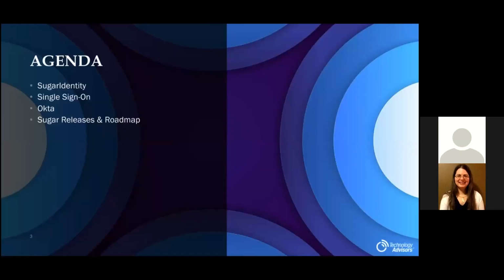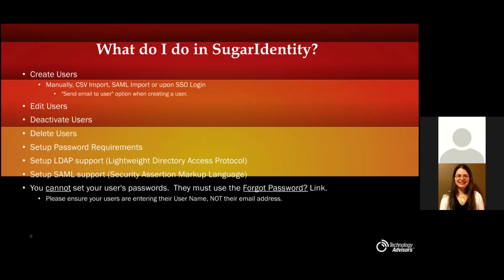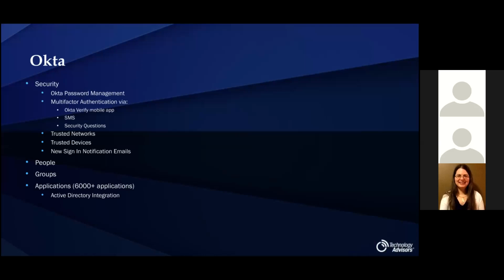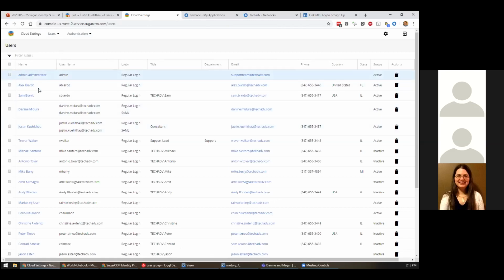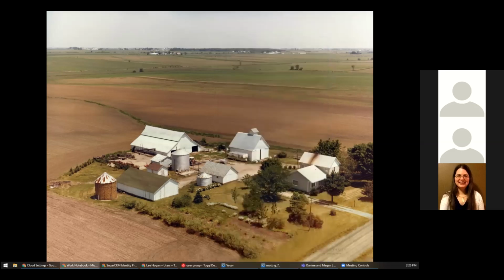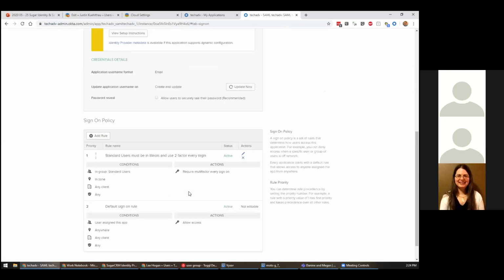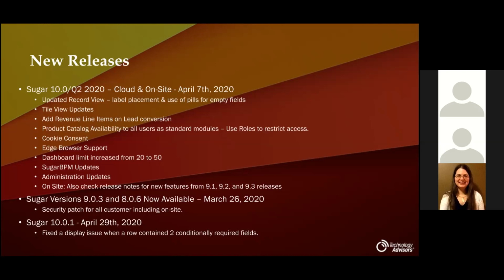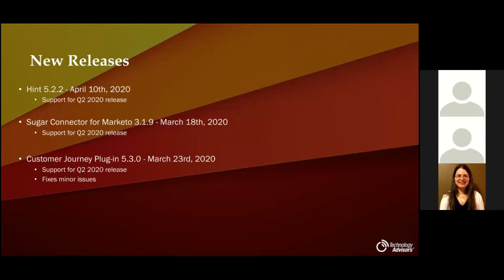SugarIdentity & Single Sign on with Okta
During this online user group discussion, our experts dive into topics around Cloud user management and SSO with SugarCRM